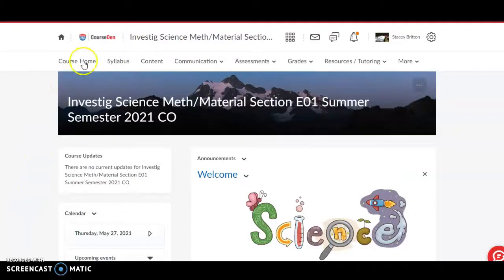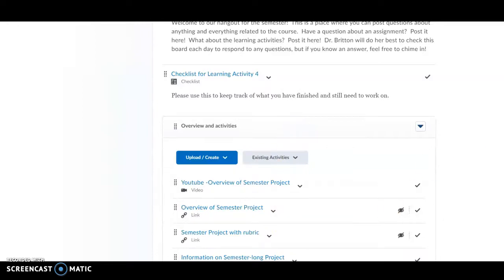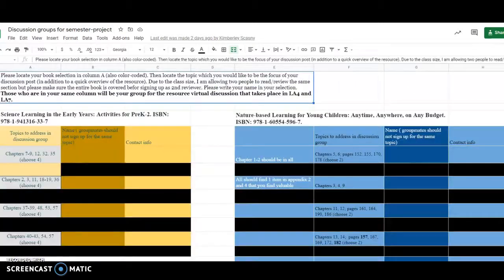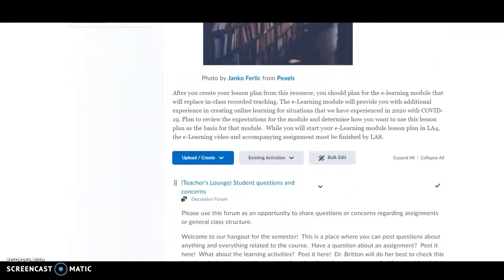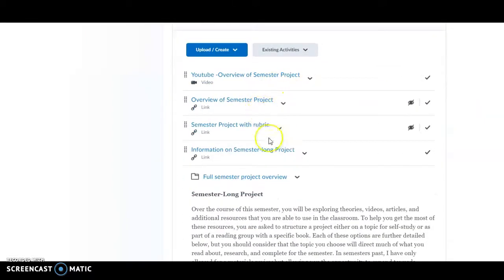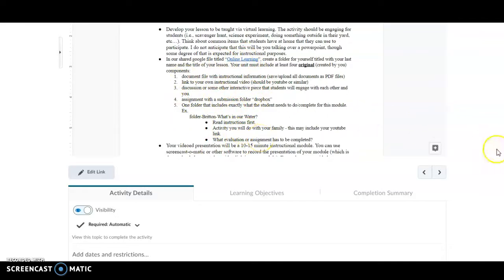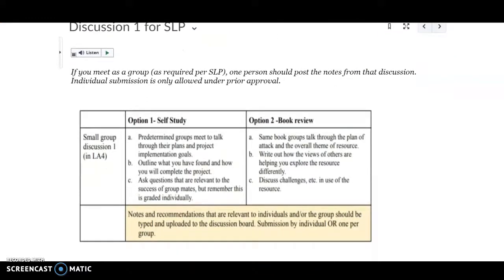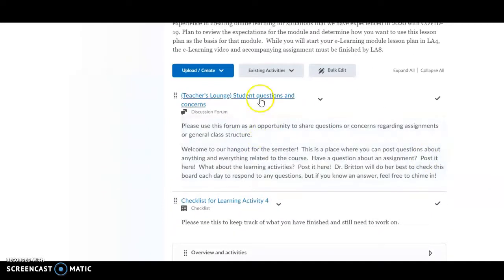LA4 SLP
Summer 2021